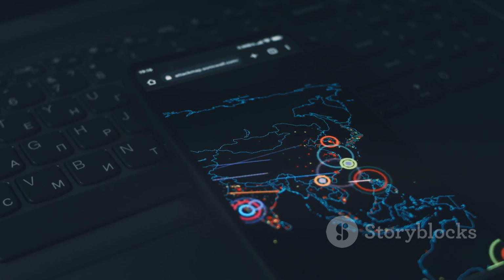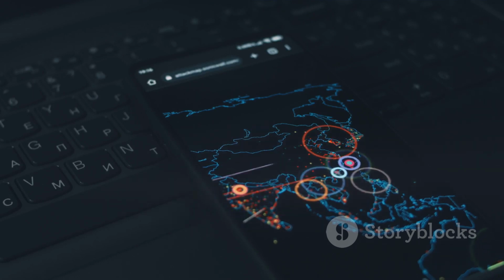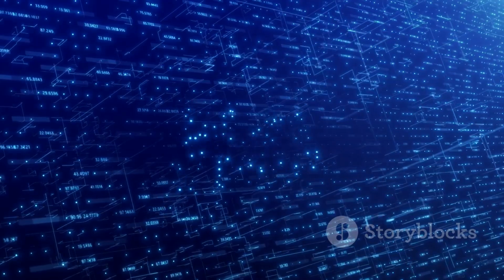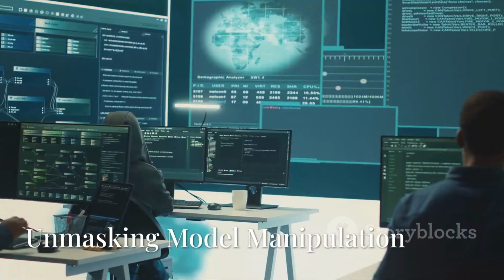Hacking AI Models with Poisoned Data | Model Poisoning Attack Explained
AI Models Are Under Attack!
In this video, we uncover the alarming truth about Model Poisoning Attacks in AI and Machine Learning. Hackers are feeding malicious data into training pipelines—causing AI systems to behave unpredictably or even dangerously.

🚨 You’ll Learn:

What is a Model Poisoning Attack

Real-world examples of poisoned AI models

How attackers inject backdoors or biases into ML systems

Key strategies to defend against these attacks

Whether you're an AI enthusiast, cybersecurity pro, or just curious about how AI can be hacked—this video is a must-watch.